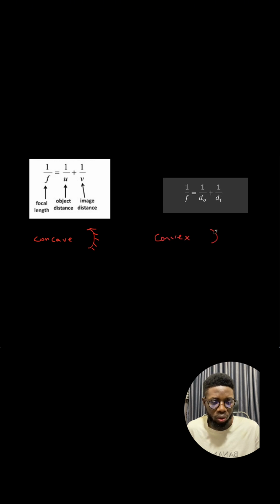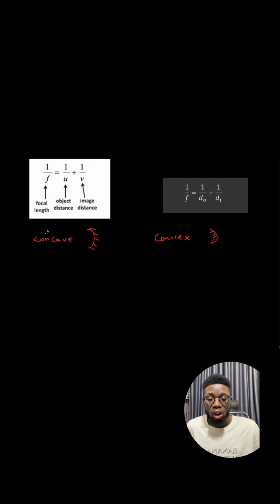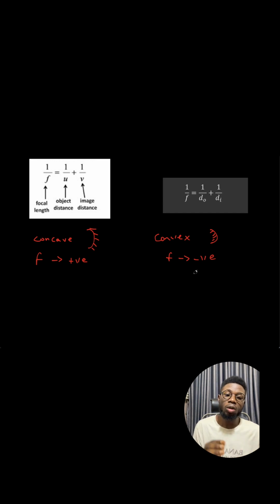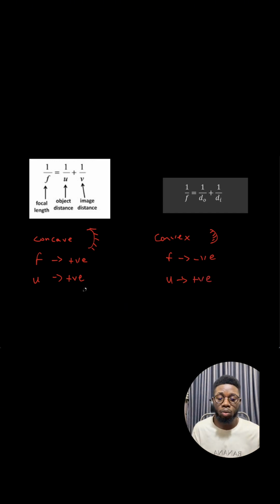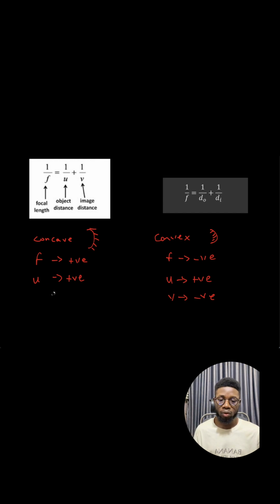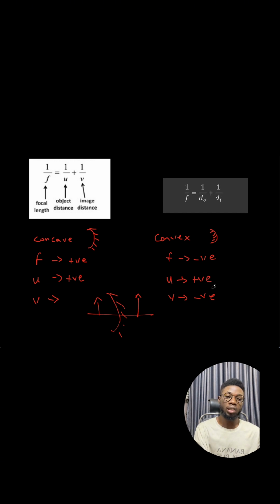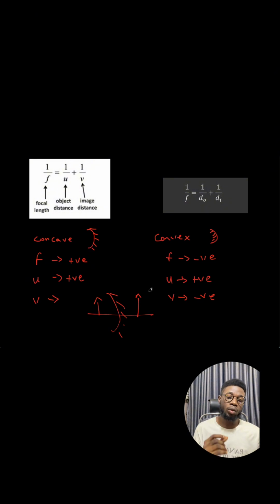Mirror Formula Explained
Here’s how to properly use the mirror formula, the difference between a real and virtual, I’ll be amswering any question you’ve got in the comment section